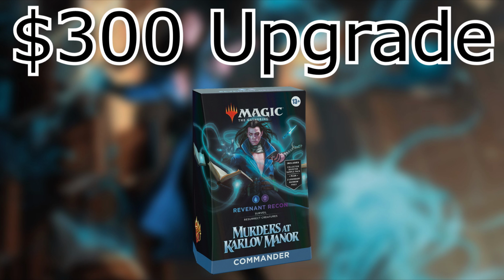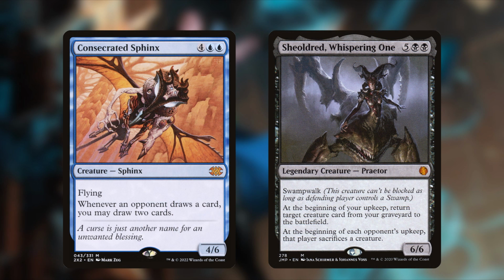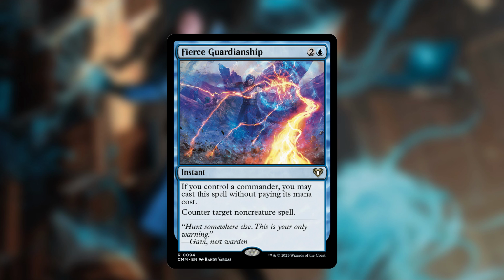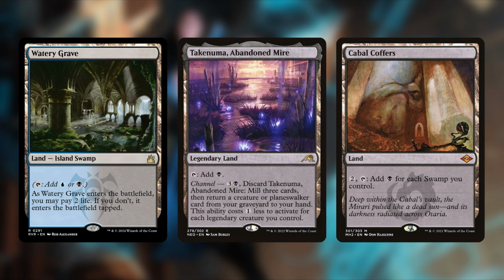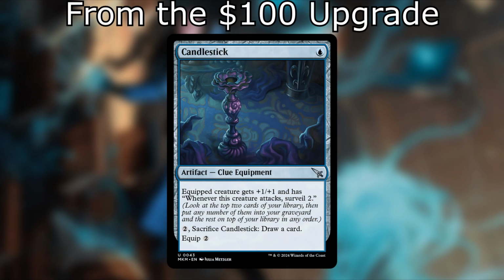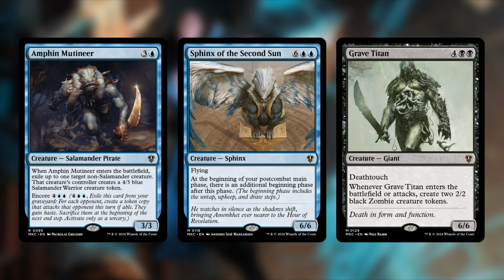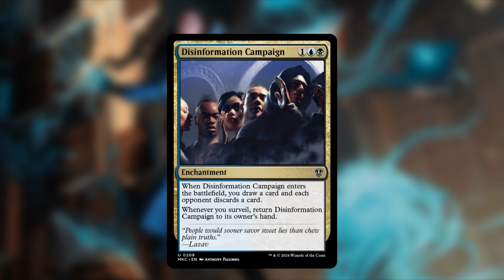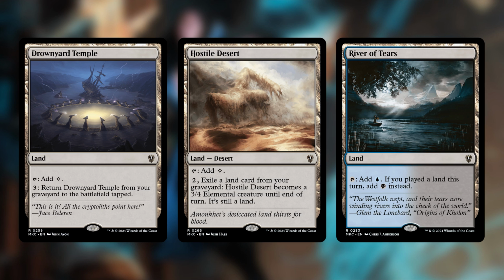Revenant Recon Upgrade - Improving the Precon Commander Deck with $300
What do you think of Mirko, Obsessive Theorist?

In this video:

00:00 Intro
01:39 Additions
09:04 Removals
17:14 Outro